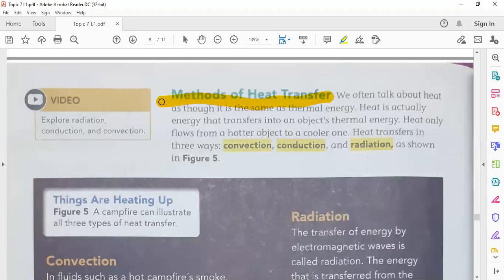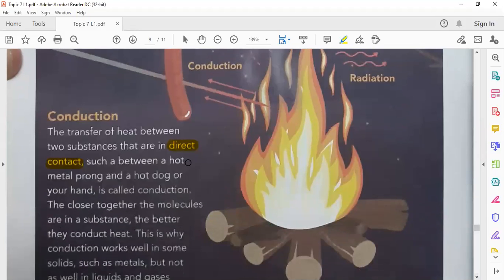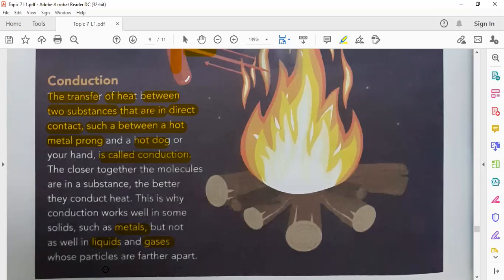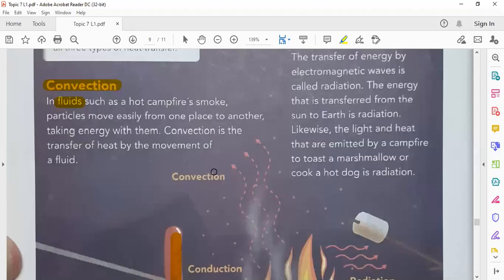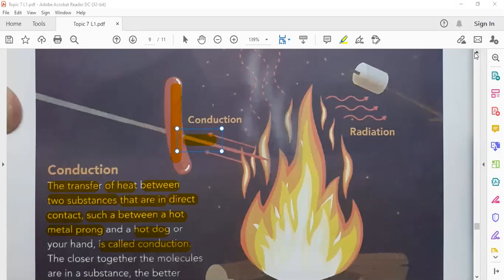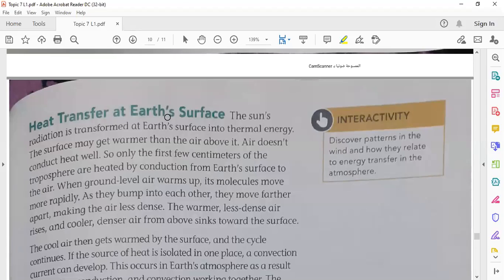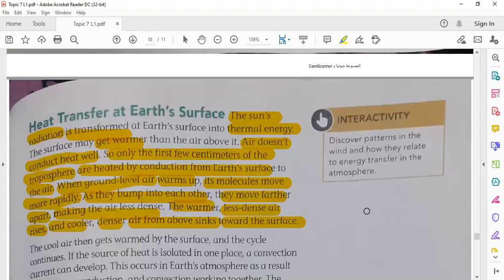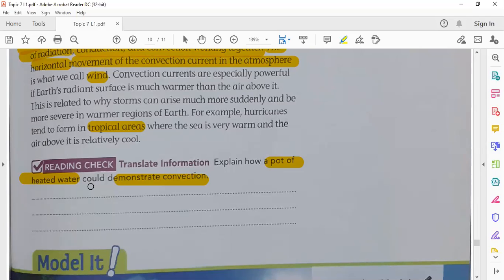(Grade 8) 17/02/2021